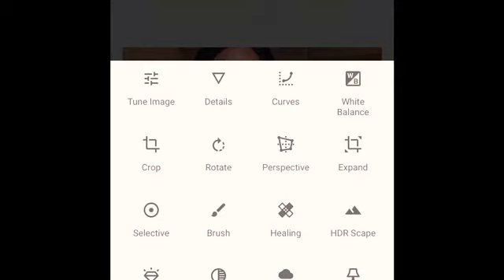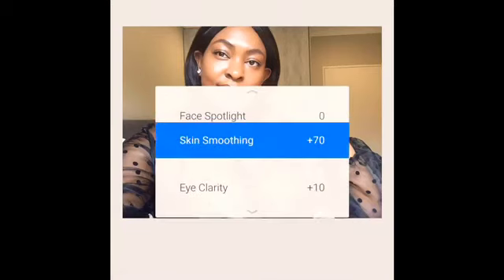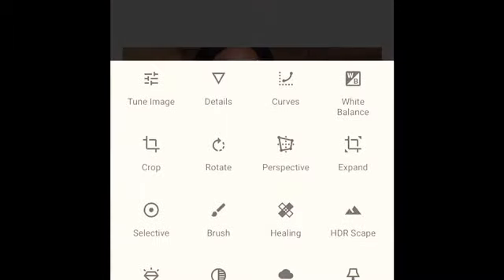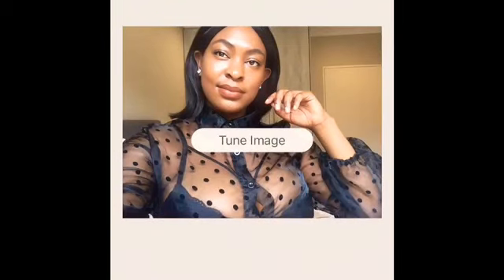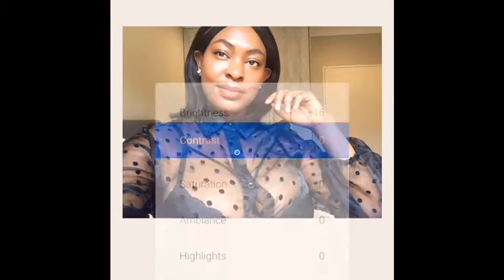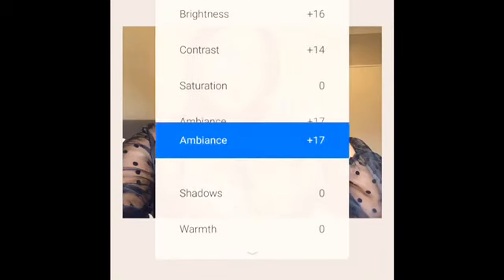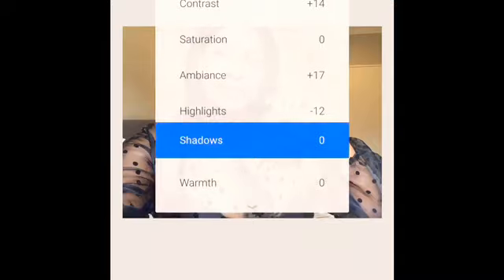HOW I EDIT MY INSTAGRAM PHOTOS | SOUTH AFRICAN YOUTUBER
Let’s be friends on Instagram ☺️. I post almost everyday.

The apps I use to edit:
•Snapseed
•Lightroom
•Instasize
•unfold
•Unum